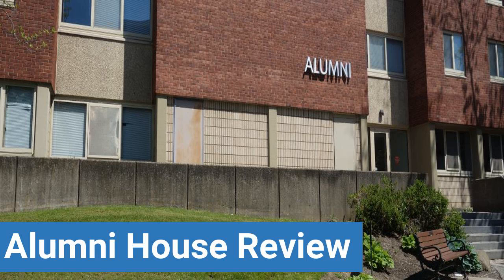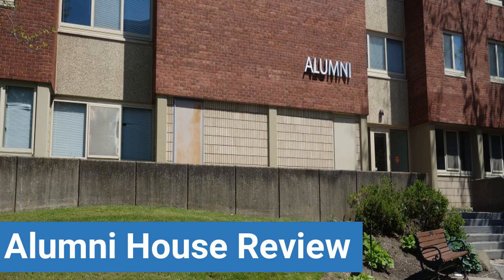Case Western Reserve University Alumni House Review